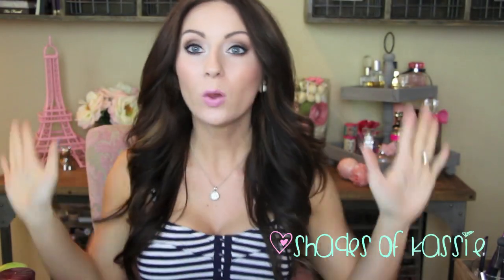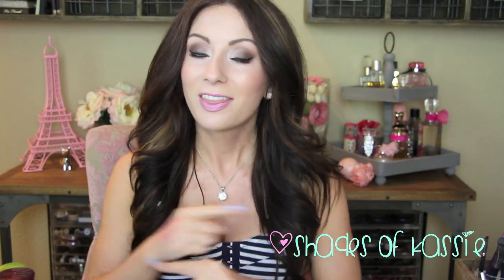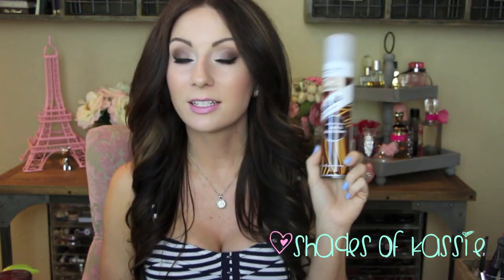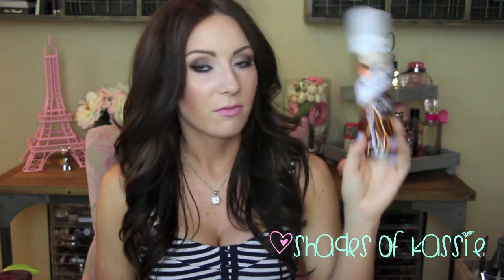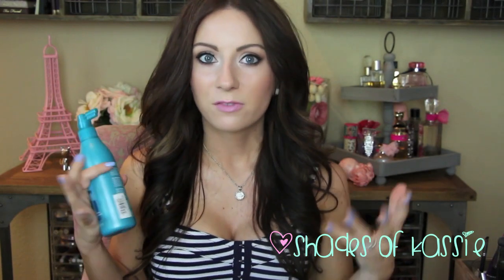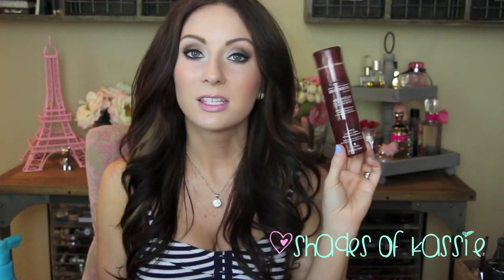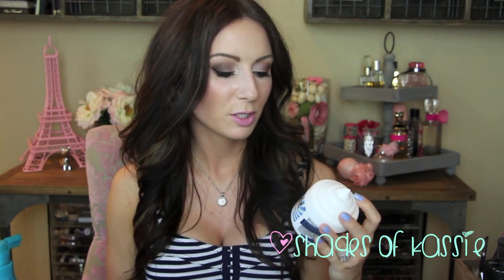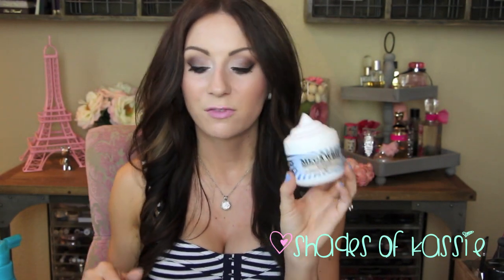Favorite Must Have Hair Products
Tutorial for this look will be up June 10th

L'oreal Everstrong
Any Herbal Essence Shampoo & Conditioner
Aussie 3 Minute Miracle
Macadamia Nut Deep Conditioner
Sexy Healthy Hair Soy Tri Wheat Leave in Conditioner
Simply Smooth Magic Potion
Batiste Deep Dark Brown
Big & Sexy Hair Volumizing Dry Shampoo
Macadamia Healing Oil treatment
Matrix Amplify Root Lifter
Alterna Bamboo 48 hour sustainable volume spray
Chi 44 Iron Guard Spray
Bed Head Mega Whip Whipped Marshmallow Hair Texturizer
Sexy Healthy Hair Soy Hairspray

Kassie E
3335 Placer Road #129

Save 10% with the code RSR2013